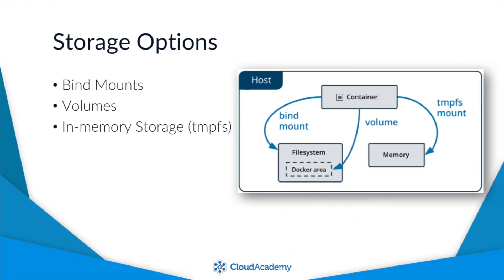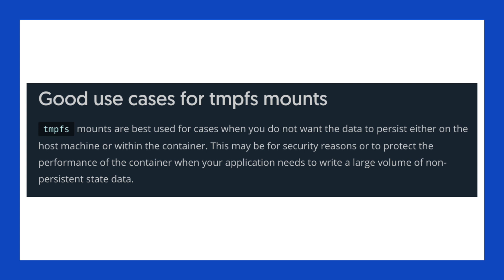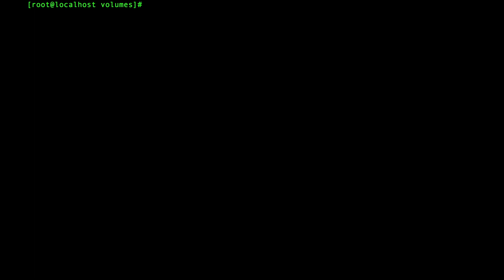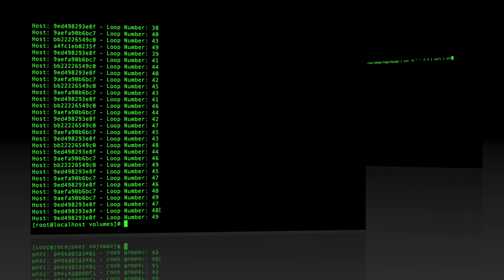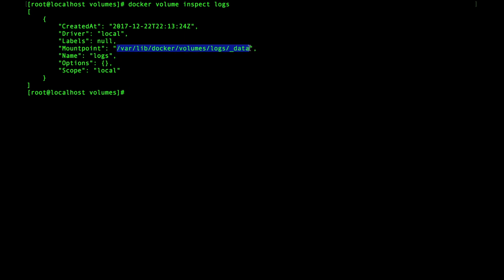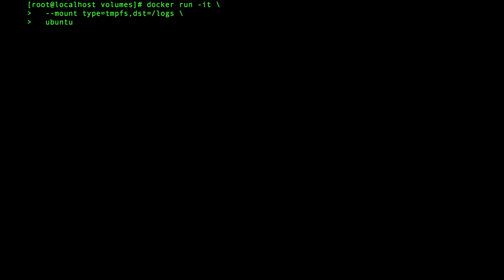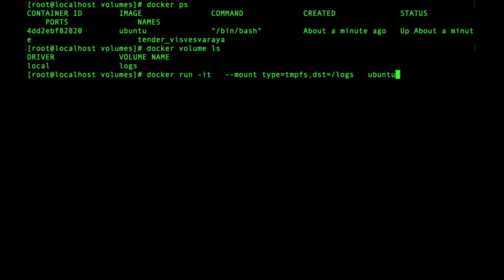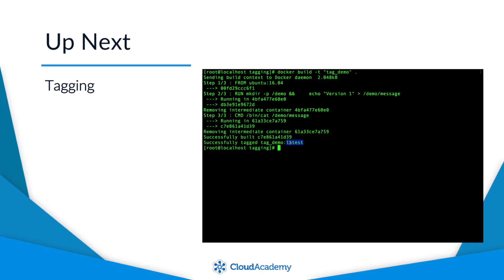Introduction to Persistent Storage Options in Docker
Are you trying to get your feet wet with Docker? This is lecture number 11 from Cloud Academy’s “Introduction to Docker” course located

In this lecture you’ll learn about:
-Docker persistent storage options such as Bind Mounts and Volumes
-How persistent storage works in Docker and how to make educated choices

To expand your Docker knowledge, you can also check out our “Docker in Depth” Learning Path